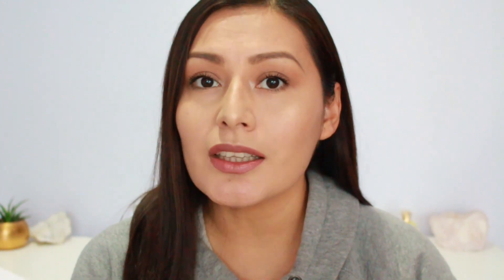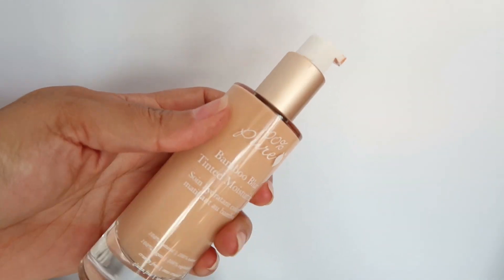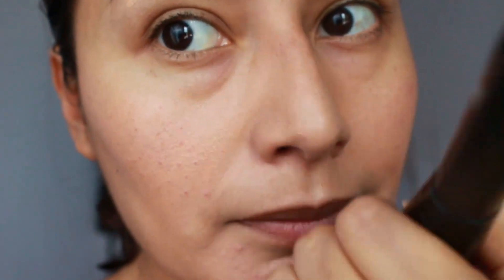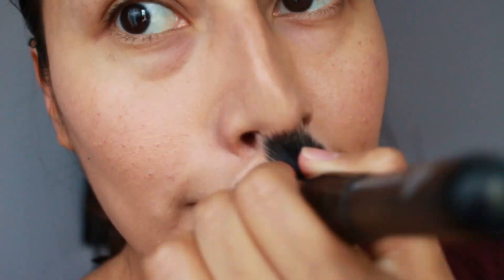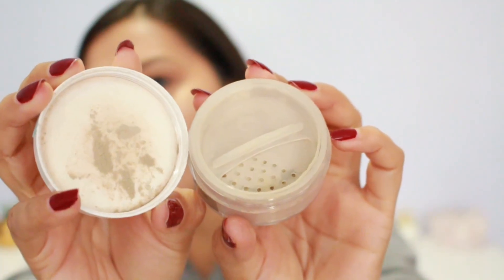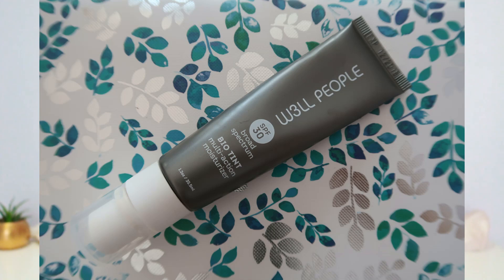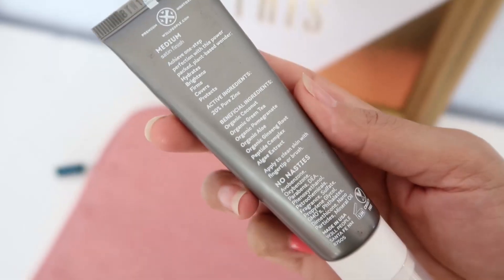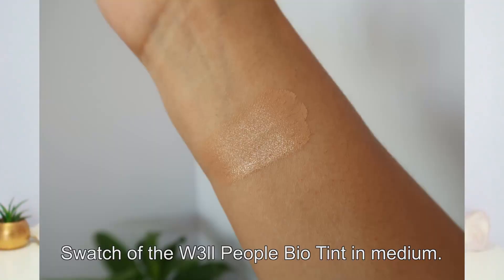REGRETS | 5 PRODUCTS I WILL NOT REPURCHASE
Hey Dolls,

I got yet another video! Just want to see how it would be if I posted daily for a week, man its hard! Lol.

Anyways, today's video is on 5 products I regret and won't be repurchasing again. Like I said in the video these are not horrible products, they just didn't live up to my expectations and didn't work out for me, my skin tone or skin type.

Cyber xo,
Eli

Products Mentioned:
100% Pure Bamboo Blur
Wet N Wild Metallic Liquid Eyeshadow in Aquatic Prism
RMS Swift Eyeshadows in Sunset Beach & Garden Rose
W3ll People Bio Tint Tinted Moisturizer in Med
Cocokind The Colors Facial Powder in Happy Medium